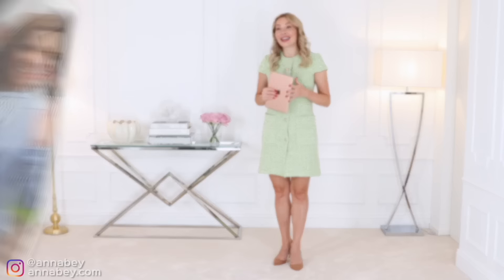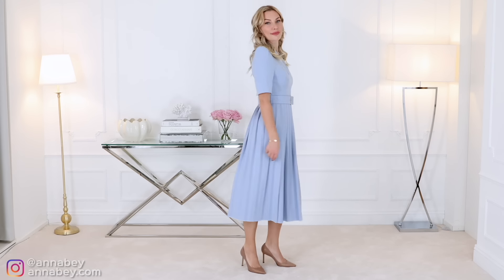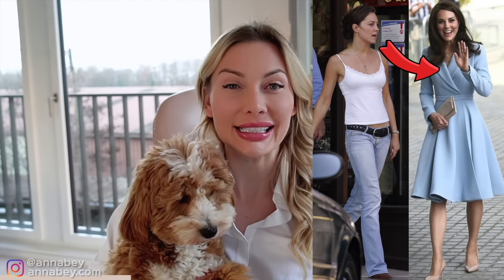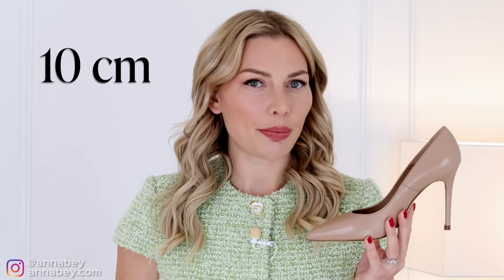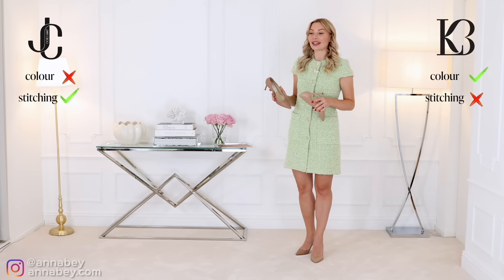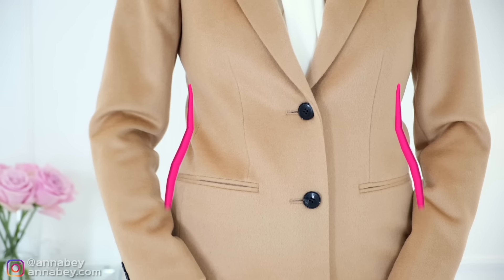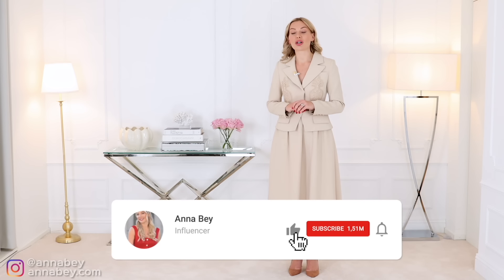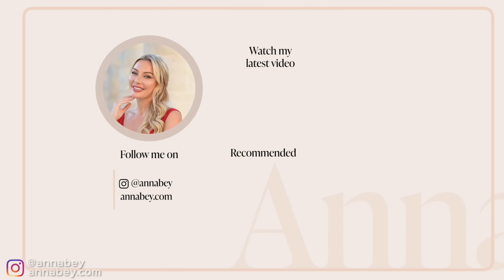I Bought 10 Classy Items From Kate Middleton’s Wardrobe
Kate Middleton (Princess of Wales), has some seriously elegant items in her closet, so I tried on 10 of the most iconic. Watch to see which ones I loved...
Solve the five critical mistakes that keep you from living your best life

👗 Get Kate's Look Now 👗

*Nude Heels 1*

*Nude Heels 2*

*Camel Wool Coat*

*Green earrings*

Chapters:
00:00 Introduction
00:17 Penelope Chivers Tassle Boots
01:48 Karen Millen Crepe Forever Pleat Belted Midi Dress
03:51 Beulah Ahana Dress
05:57 Sign up to my new FREE workshop!
06:41 Winsor Silk Blouse
08:19 Jimmy Choo & LK Bennett Pumps
12:20 Hobbs Tilda Wool Coat
15:19 Self Portrait Pleated Woven Midi Dress
16:45 Self Portrait Tailored Crepe Lace Detail Midi Dress
18:56 Soru Ruby Earrings
19:50 Monica Vinader Siren Earrings
20:33 In My Next Video...

⚜️Start your transformation with me by taking one of my courses